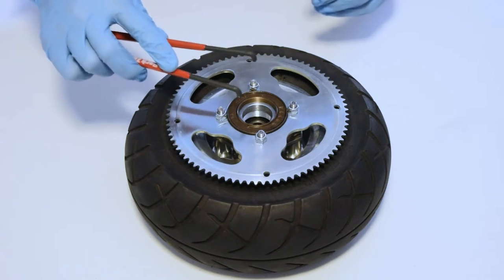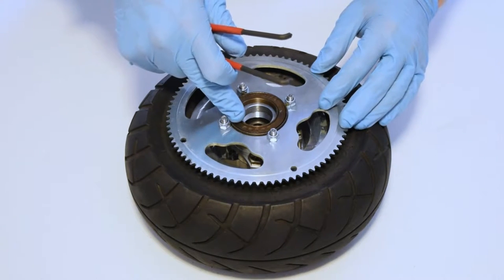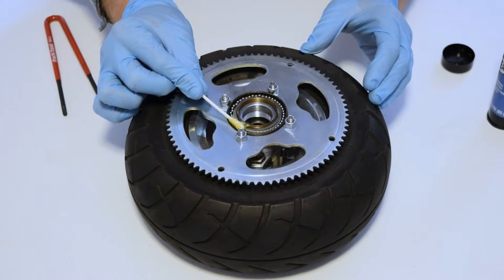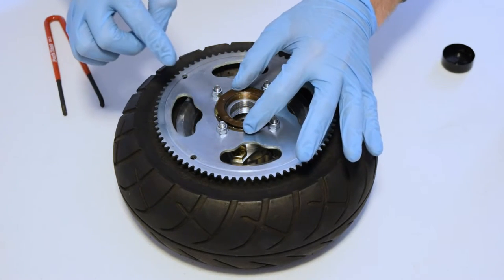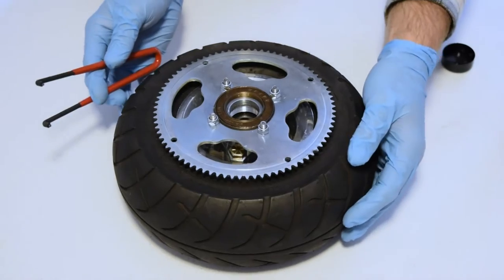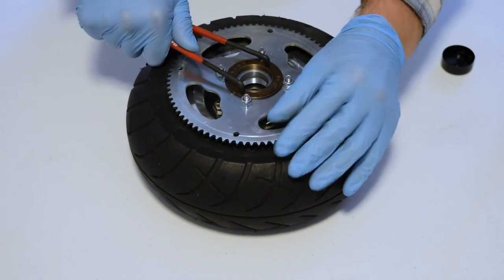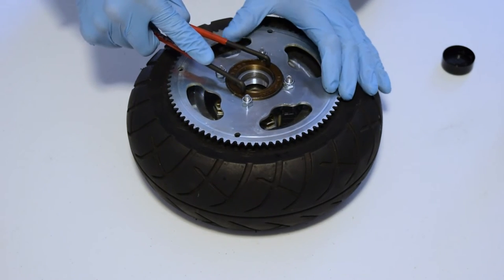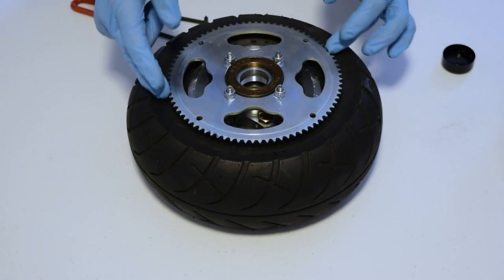Goped Freewheel Tips ( Pro-Cruise )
Instruction video showing how to properly maintain a freewheel for a Pro-Cruise Goped adapter.

Adding grease to the inner bearing mechanism increases the life of the freewheel.

Make sure to fully tighten the top ring before using the freewheel on your scooter.